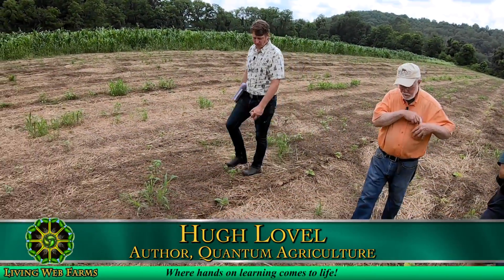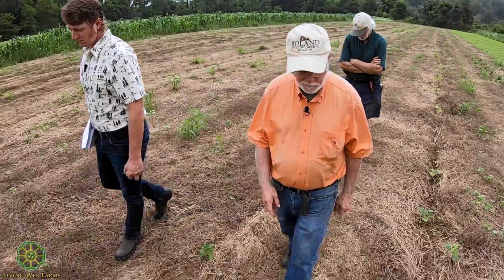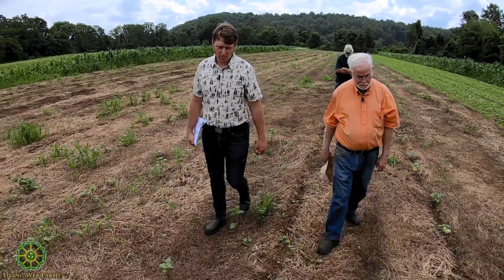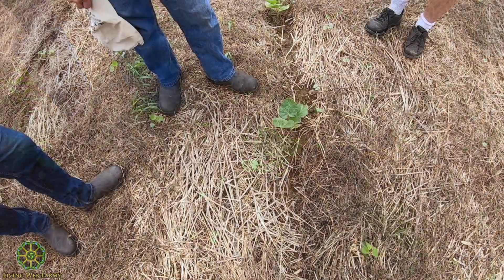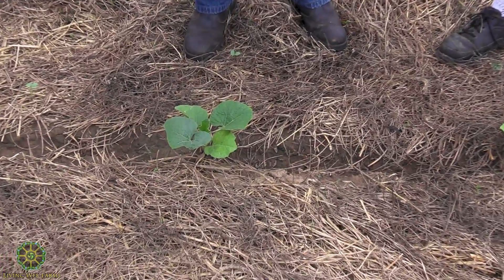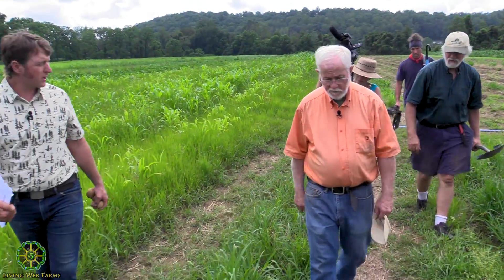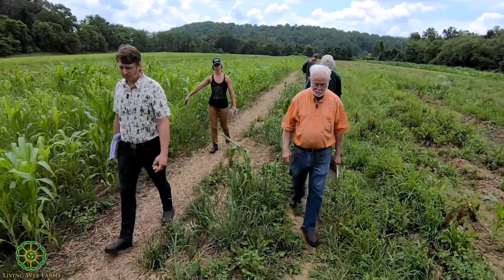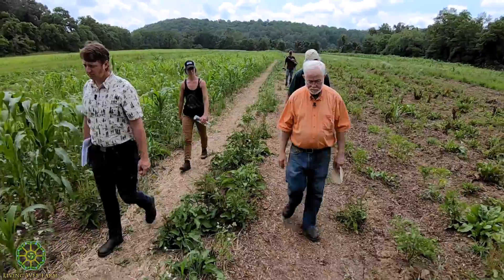Hugh Lovel Consultation Part 5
Take a walk with biodynamic pioneer and farm consultant Hugh Lovel and John Henry Nelson around our three Living Web Farms in Mills River, NC. Hugh Lovel is the author of "A Biodynamic Farm for Growing Wholesome Food" and "Quantum Agriculture: Biodynamics and Beyond". His articles appear in Acres USA and related organic farming periodicals such as Acres Australia and biodynamic journals around the world. Hugh is a farmer and an international consultant to dairy farms, graziers, broad-acre grain growers, and fruit and vegetable producers. As a multidisciplinary scientist, he has introduced comprehensive soil testing using both the Albrecht approach and a total acid digest test that more clearly reveals what is actually present in soils. Above all Hugh has been a leading pioneer of the new science of quantum agriculture. Quantum agriculture is a four-fold farming system first developed by Hugh Lovel in 1986 as a research project for Union Agricultural Institute in Blairsville, Georgia. This system is being used by thousands of farmers around the globe.
Learn how agriculture works in harmony with nature and how to improve yields, reduce cultivation, eliminate weeds, pests and diseases and improve crop responses to weather while harvesting both carbon dioxide and nitrogen from the atmosphere and building these into the humus in our soils. In part 5, Hugh observes the conditions of a field at our farm that regularly floods and sits in pools of water. He shares some of his techniques for dealing with a similar situation at his farm.